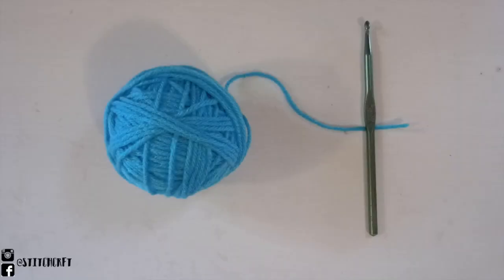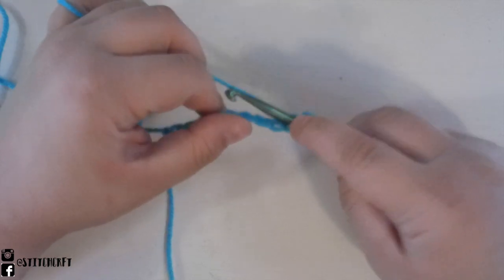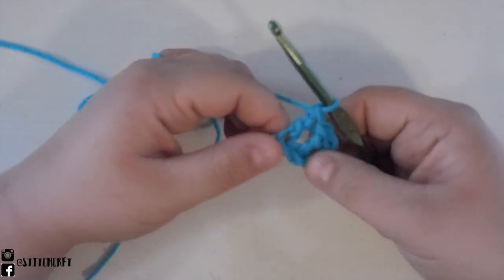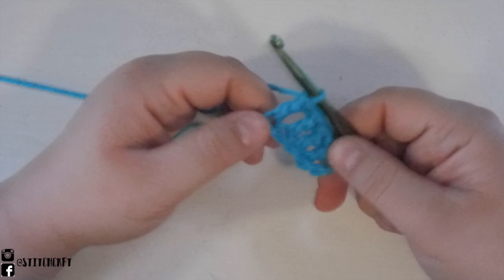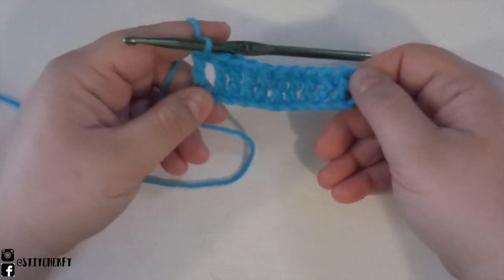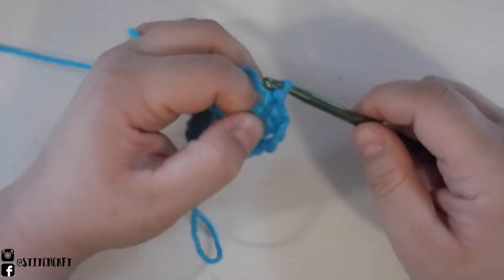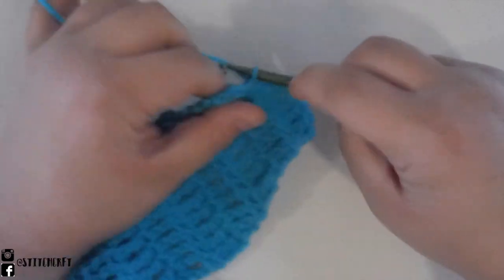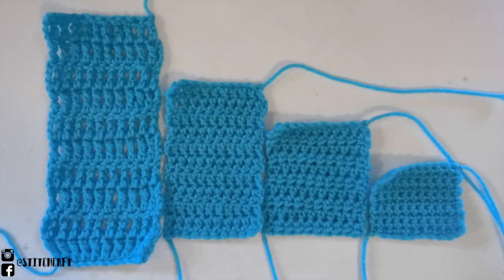Stitch Back to Basics: How to Triple/Treble Crochet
In this video I will teach you how to do a triple/treble crochet. Keep a lookout for the next video in the Stitch Back To Basics series!

Abbreviations in crochet  from today's video are:

tr = triple/treble crochet

Yarn used: Red Heart Super Saver
Hook used: I 5.50 mm

Have a video suggestion?